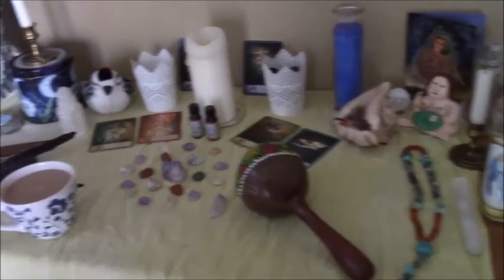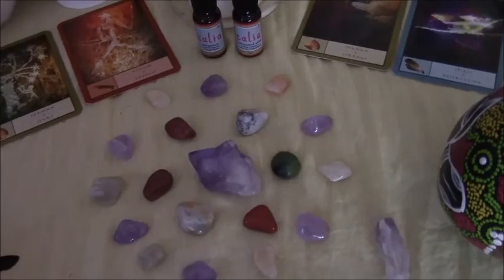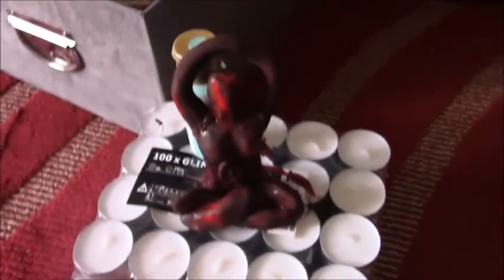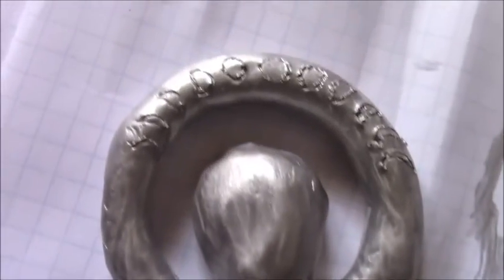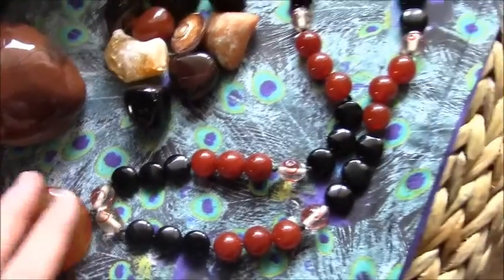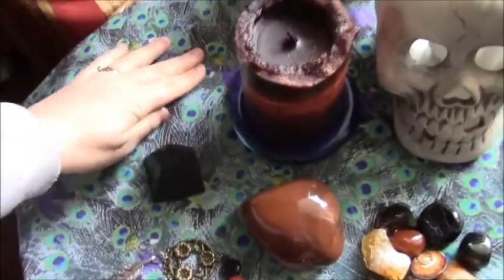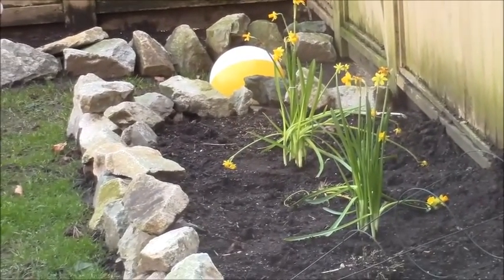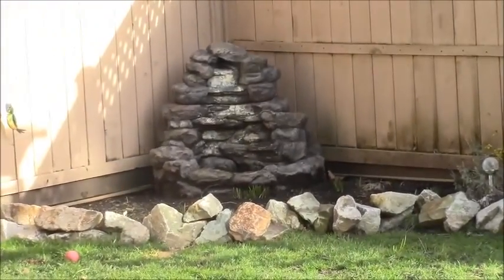33. New Moon and The Morrighan Altars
Showing off my newest altars, as well as some specific altar decorations. I showed off my Sculpey creations pre-baking on my blog, so if you want to see the blog post about those, go

I hope you have a blessed New Moon everyone. Merry part.

2 Tarot Cards in 10 Minutes | Queen of Swords and 8 of Wands, Tarot Card meanings for newbies!"